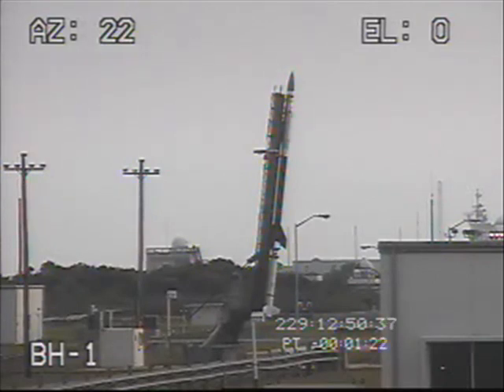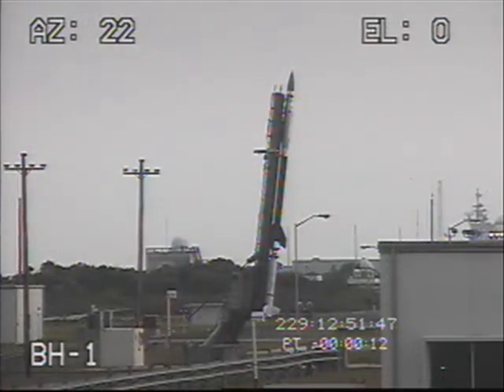Terrier-Black Brant IX (IRVE)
NASA's Wallops Flight Facility will launch a major sounding rocket test of an inflatable ballutet planetary reentry system Aug. 17. The liftoff between 7-11 a.m. EDT (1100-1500 GMT) is planned shortly after Cape Canaveral is slated to launch the final Air Force Delta 2 carrying a GPS navigation satellite.

A Black Brant sounding rocket will be used to fire the Wallops test 130 mi. into space where it will then fall back into Earth's atmosphere achieving velocities of Mach 2.56. The entire data acquisition profile will be done during descent to measure the loads on the ballute and its deceleration rates.

Future Mars unmanned sample return missions or manned Mars flights could require the delivery of 60-80 tons of space hardware to the surface. Current aeroshell and parachute combinations can only handle about 10 tons, meaning that large ballutes will be critical for future operations on Mars,

The NASA Langley/ILC Dover Inflatable Reentry Vehicle Experiment (IRVE) looks like a giant mushroom when it's inflated. For the test, the silicon-coated Kevlar aeroshell is vacuum-packed inside a 16-inch (40.6 cm) diameter cylinder, but once it unfurls and pumped full of nitrogen it will be almost 10 feet (3 m) wide.

IRVE will launch out of NASA's Wallops Flight Facility on a Canadian built Terrier-Improved Orion sounding rocket designated the Black Brant. Second stage ignition occurs at 15 seconds into the flight with burnout at 40 seconds. The vehicle coasts for another 20 seconds after burnout to an altitude of 71 km. at which point the IRVE, telemetry module, and nosecone eject from the spent second stage.

After another 20 seconds (80 seconds into the flight) the IRVE inflatable with separate from the telemetry module/nosecone assembly. Apogee is reached at 201 seconds into the flight at an altitude of 130 mi. At 210 seconds IRVE inflation begins and the aeroshell shape is attained prior to falling back into the atmosphere. Full inflation pressure is achieved at 325 seconds at an altitude of about 60 mi.

While descending the vehicle passes through the peak dynamic pressure at 364 seconds at an altitude of about 30 mi. and a Mach number of 2.56. The experiment will be officially concluded after that point. Water impact will occur at 1120 seconds in the Atlantic ocean about 100 mi. off Wallops. The unit will sink and no attempt will be made to retrieve it.

"We'd like to be able to land more mass on Mars," said Neil Cheatwood, IRVE's principal investigator and chief scientist of the Hypersonics Project within NASA's Fundamental Aeronautics Program. "To land more mass you have to have more drag. We need to maximize the drag area of the entry system. We want to make it as big as we can, but the limitation has been the launch vehicle diameter."

IRVE will help validate structural, aerothermal, and trajectory modeling and analysis techniques for the inflatable aeroshell system, according to Langley engineers Michael Lindell and Stephen Hughes who wrote an analysis of the program for the American Institute of Aeronautics and Astronautics.

The mission had originally been planned for launch in 2006, but delayed because of cost and technical factors.

There are, several technical challenges for inflatable aeroshells. The fact that inflatables are flexible structures could lead to unpredictable drag performance or aero-structural dynamic instability. High pressure needs to be maintained inside the inflatable to maintain shape and to react aerodynamic forces. Inflatables will have some level of gas leakage and, depending on the rate, require a make-up gas source. Also, aerothermal heating during planetary entry poses a material challenge. Multiple thermal protection layers with high temperature capability are required which can account for a significant part of the system mass.